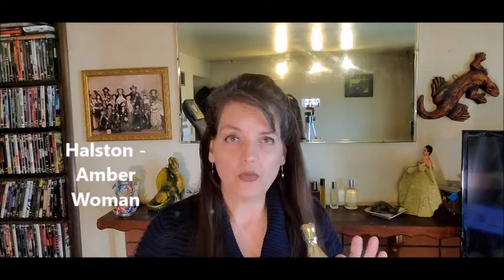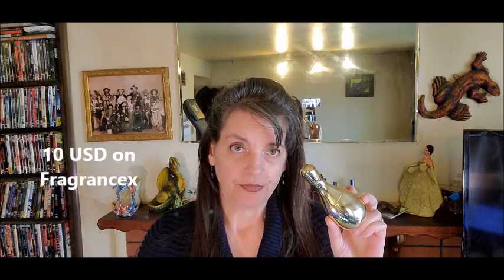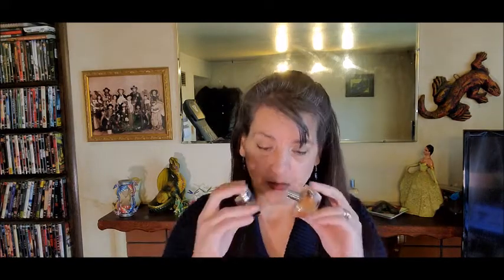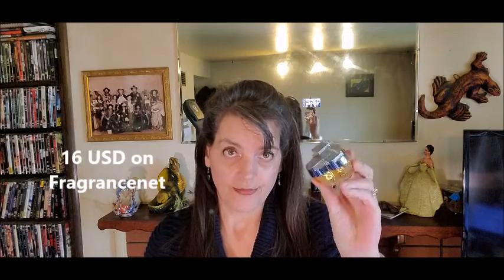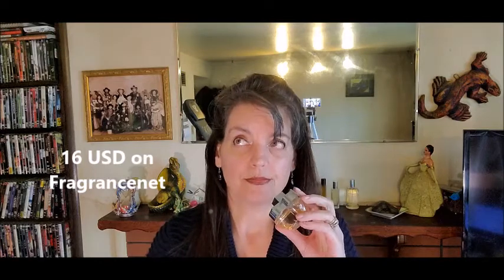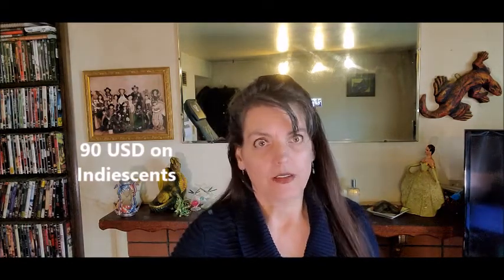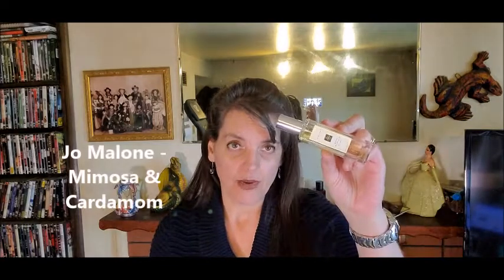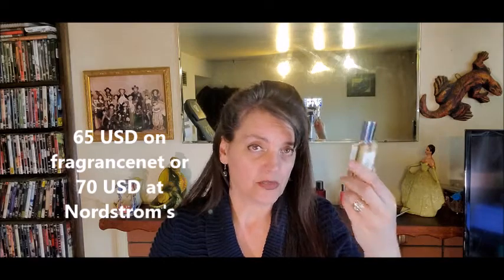TOP 10 Fragrances UNDER $100 By MOODY BOO REVIEWS 2020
This will be the 1st video on cheap fragrances. There will be more! Banana Republic, Atelier Cologne, Nemat, Halston, DKNY, Opus Oils, Royal Hawaiian, 4160 Tuesdays,  Hermes, Malin + Goetz and Jo Malone are reviewed.